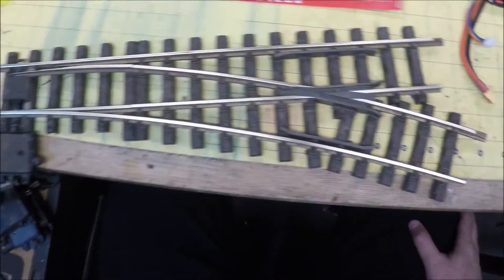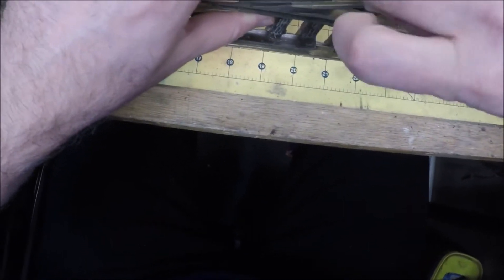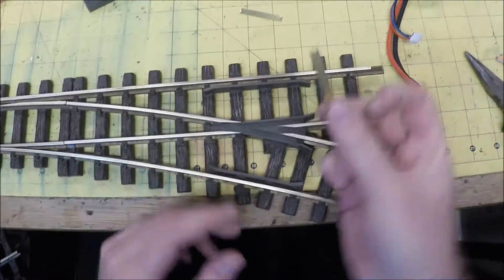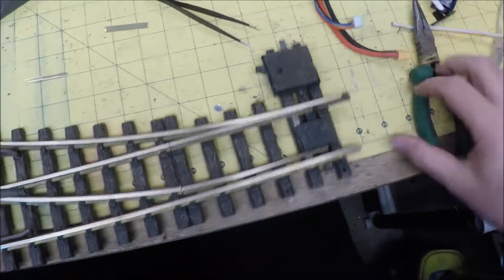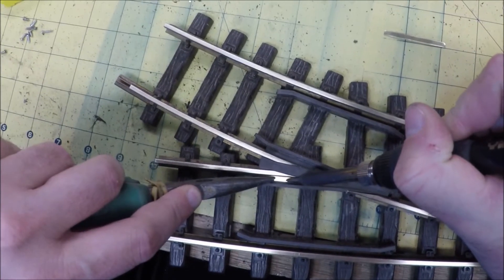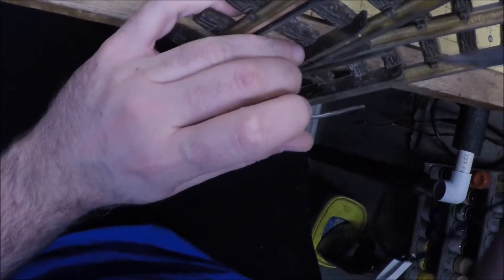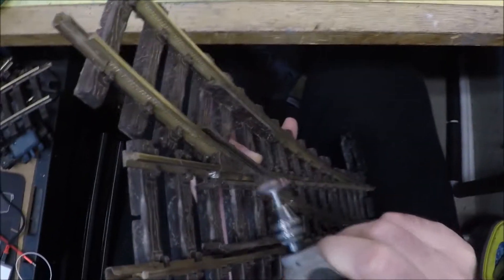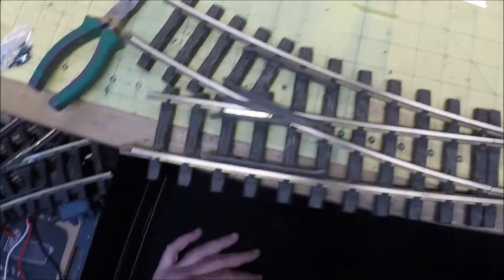How To Add Conductive Strips to LGB Switches To Improve Reliability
I made this video to show something I started doing to most of my larger LGB switches. I am imbedding a brass strip in the "frog", which allows greater conductivity and less of a dead spot.

I hope you find this informative/useful.

Edit: I recommend using stainless steel or aluminum strips instead of brass. Aluminum will resist oxidization / corrosion much better than brass and will require a lot less maintenance.